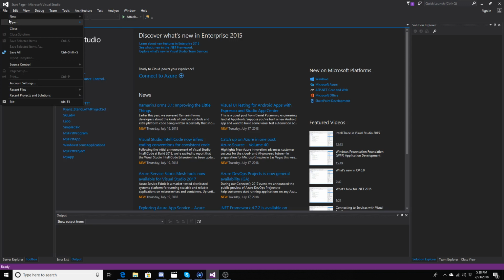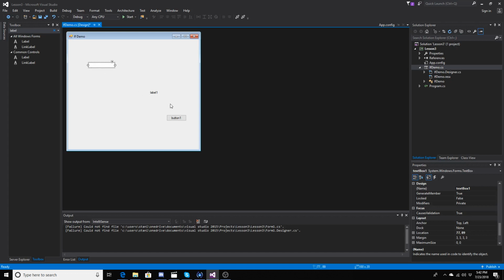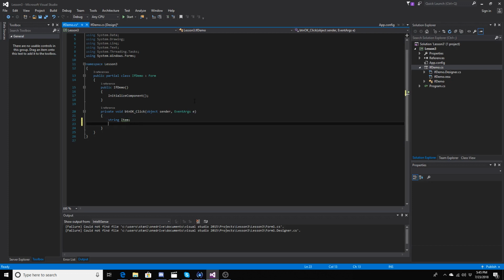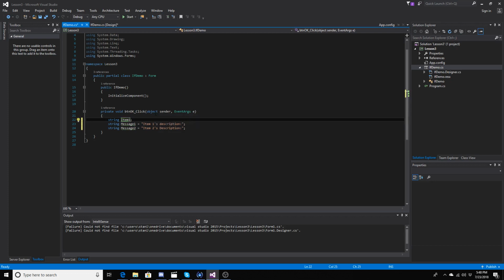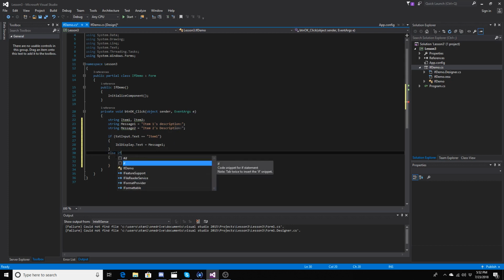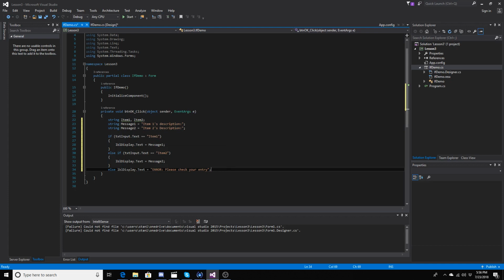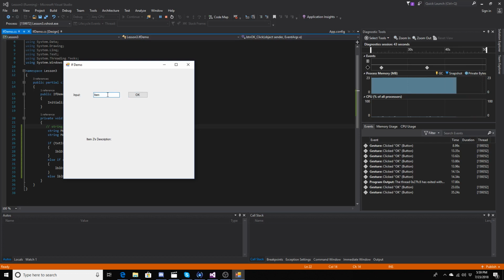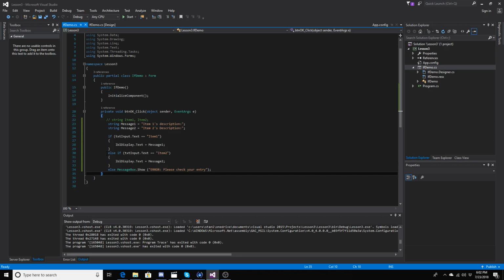Basics of Programming in C# Lesson 3: Desicion Making